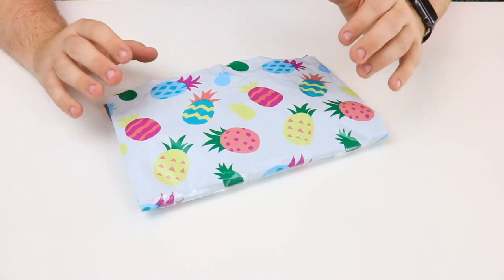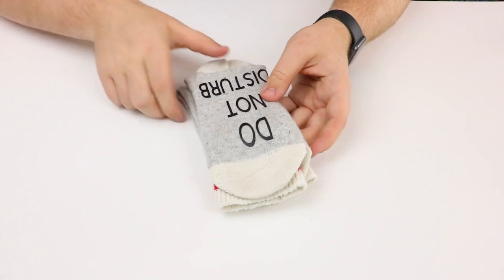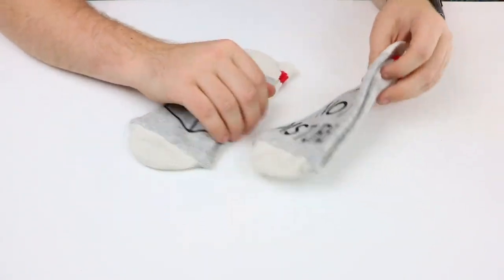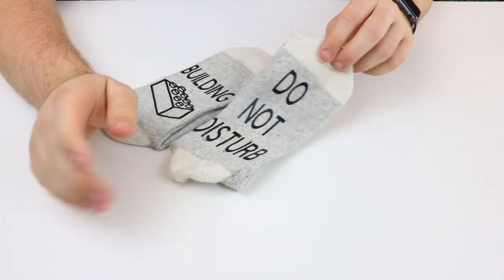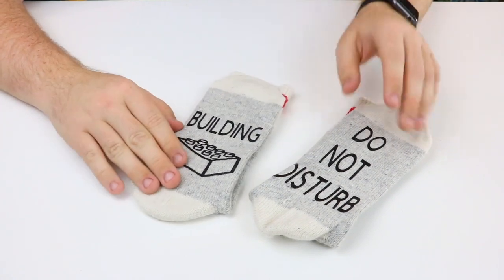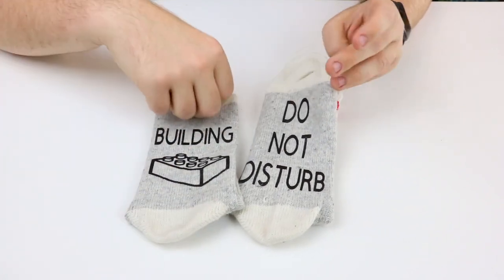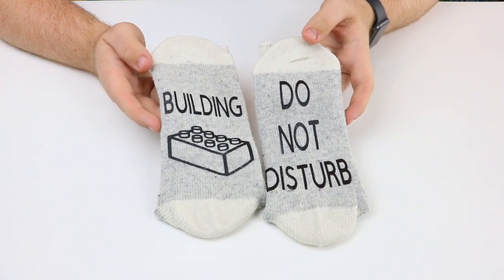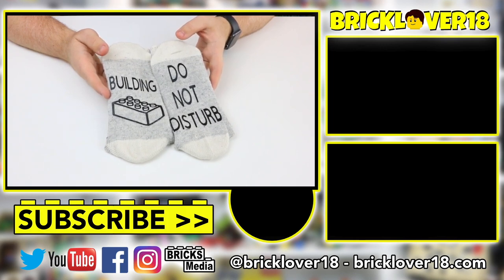Custom LEGO Socks for the Ultimate LEGO Builder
Check out these super cool custom printed LEGO socks for the ultimate LEGO builder! Not only are these socks super cool, but they are also pretty comfy.

Thank you to the Krooked Stitch for providing these socks for review.

Support BRICKLOVER18:
Purchase a BrickLoot subscription box: